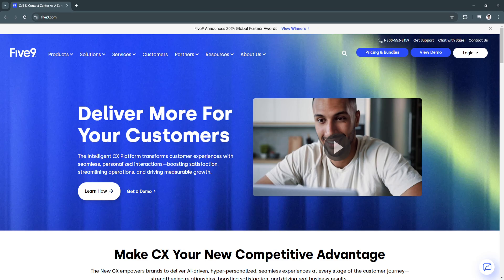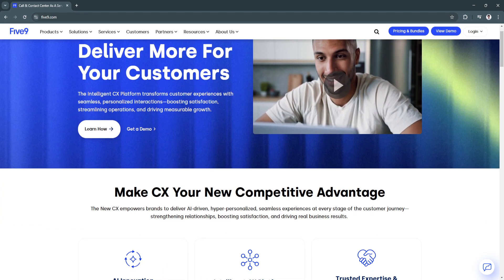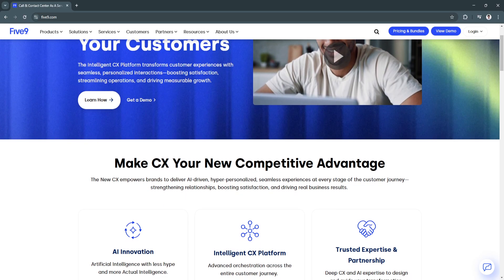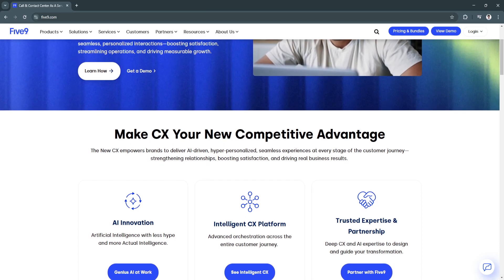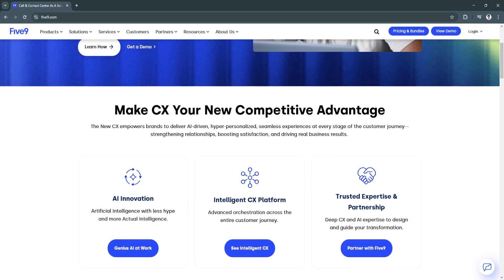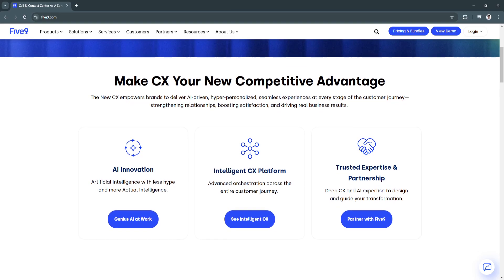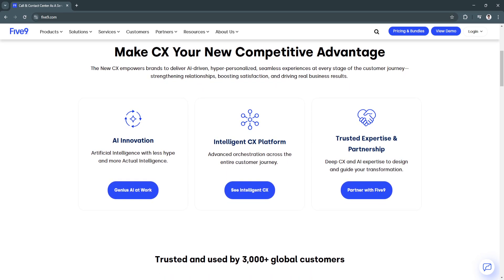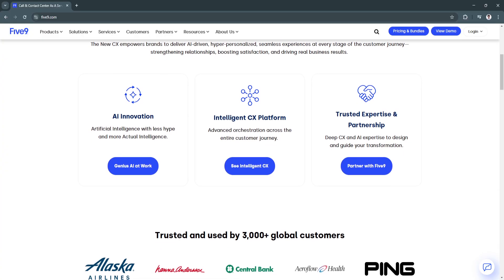How to Use Five9 | Step-by-Step Guide for Customer Support Teams (2026)